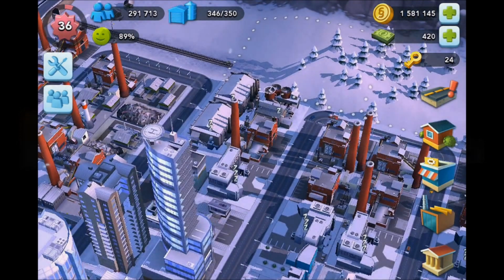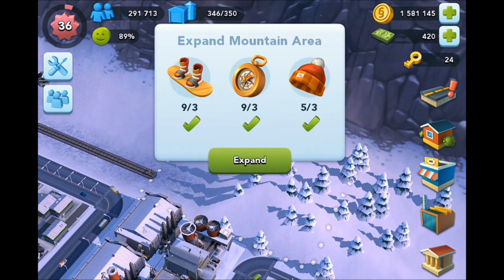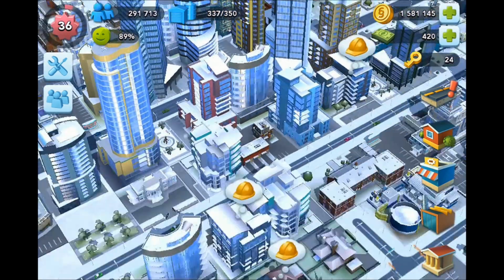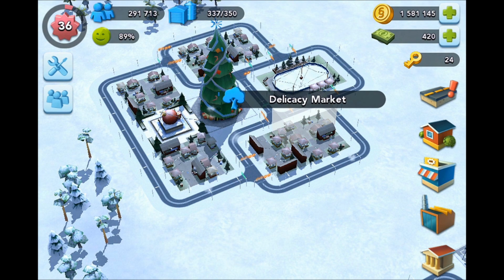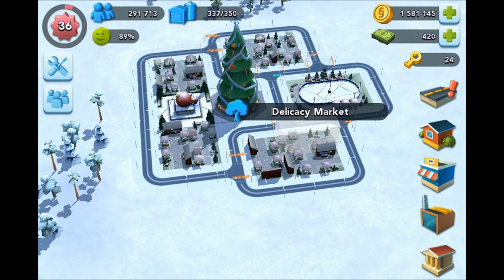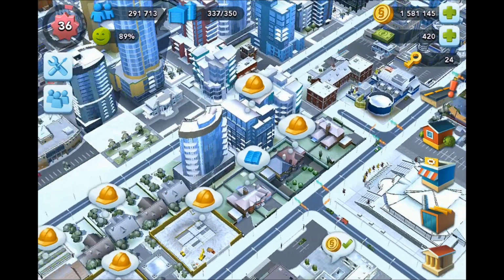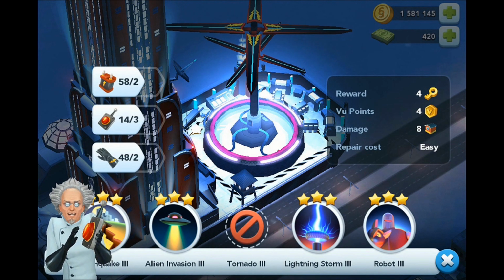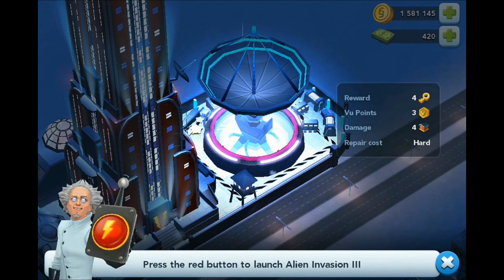SimCity BuildIt - Not All Roads Are Created Equal | Blocks Plays BuildIt E28 | AYB93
Your SimCity BuildIt roads layout is really important - and how you place them around buildings is just as important! Today we check out how road layouts interact with different buildings in SimCity BuildIt, explore a new Christmas Market build, and unlock 2 new land areas!

Music
"Vivacity"

This is a family-friendly channel where I focus on producing fun, interesting and educational videos.

I think it's reasonable to ask you to keep your comments family-friendly too. Please be respectful of other people and keep your language clean. Thank you!